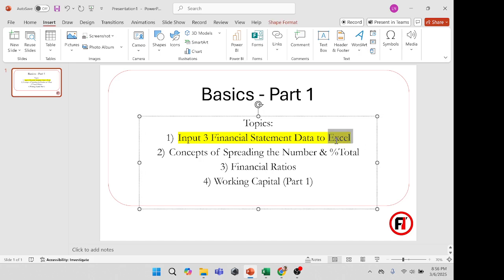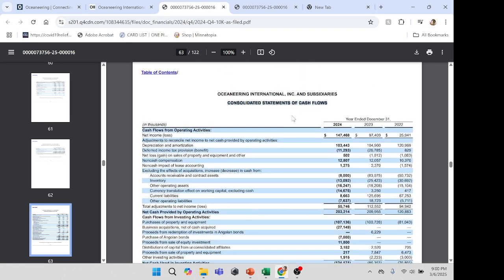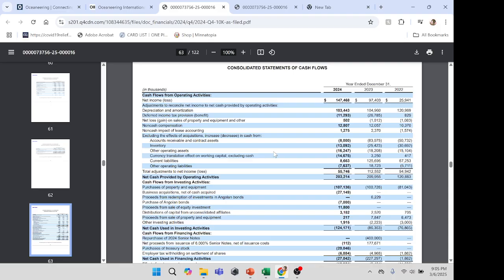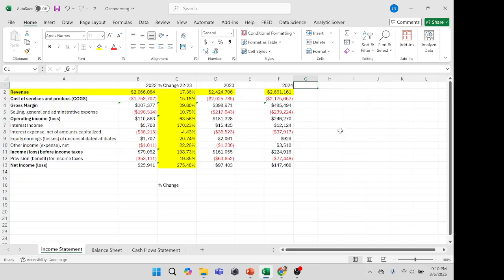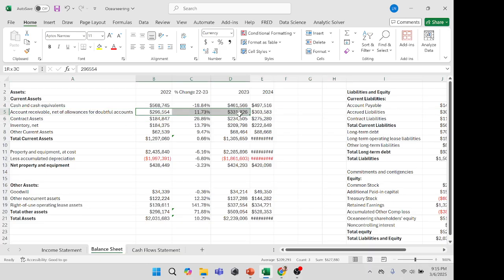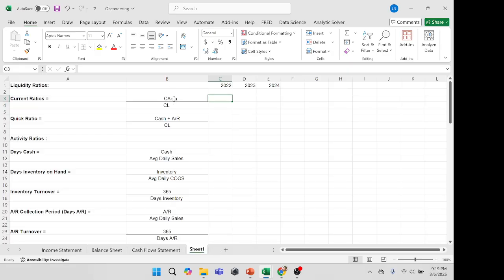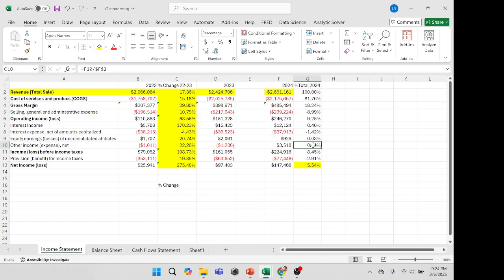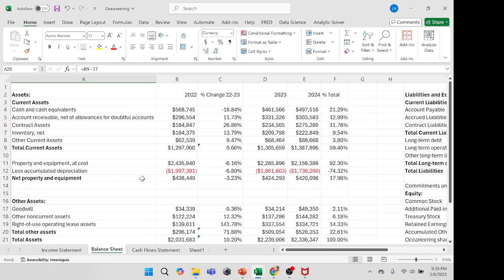Commercial Banking Basic Concept (Part 1)